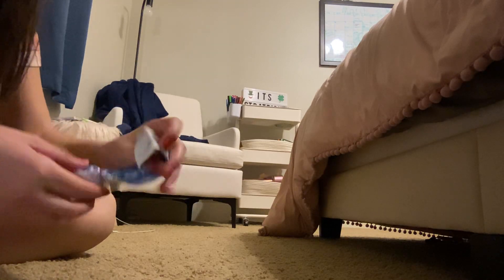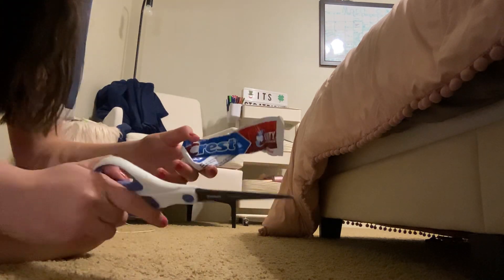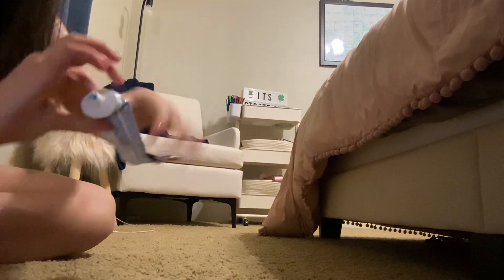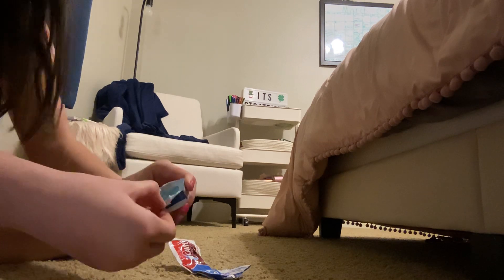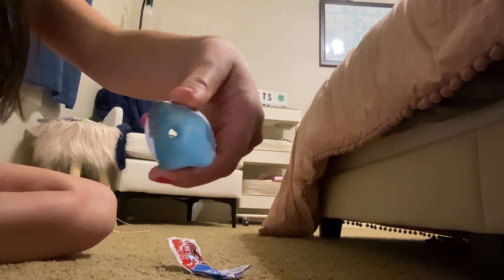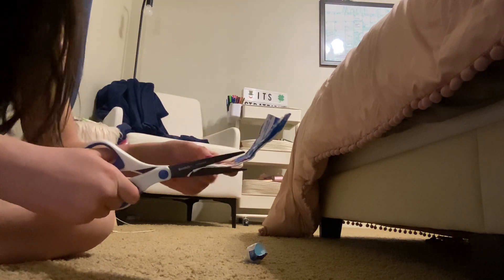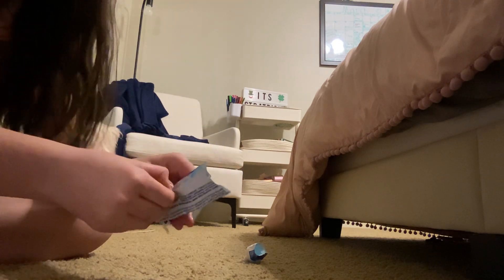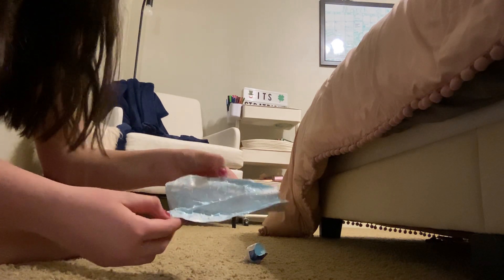Toothpaste science experiment 🧪 🦷🪥🧫🧬🔬🔭🥼👩‍🔬